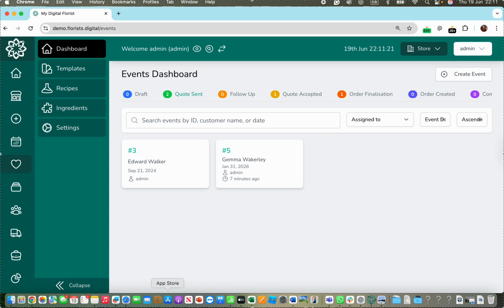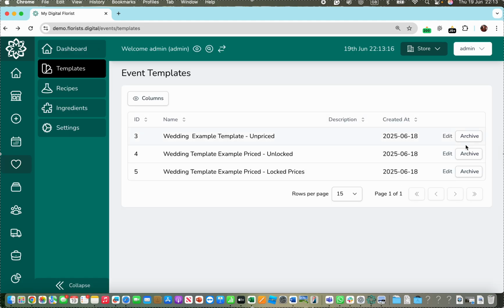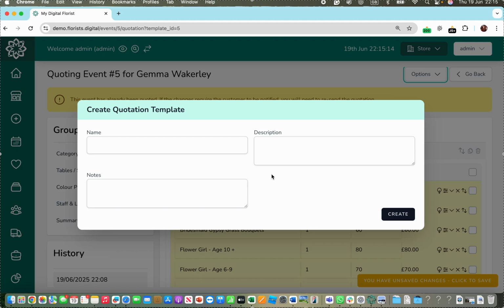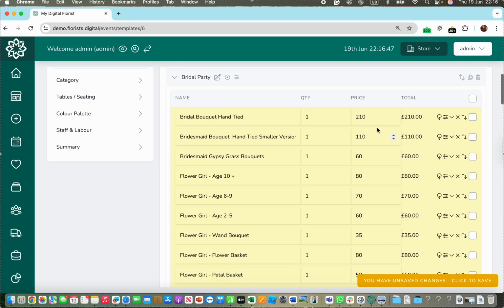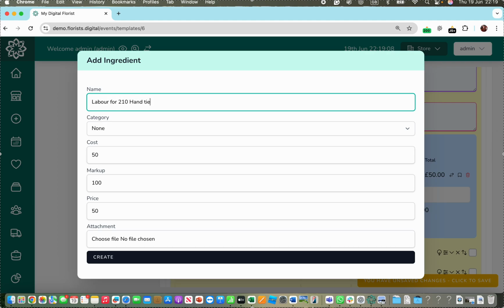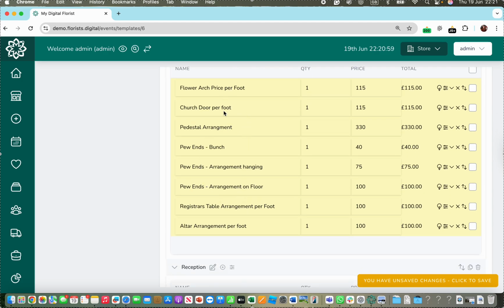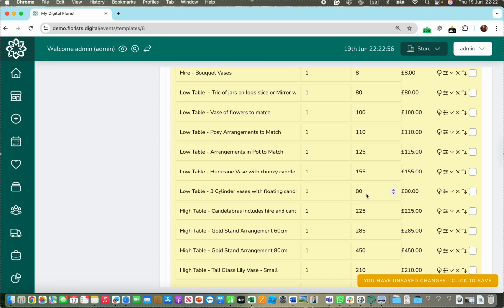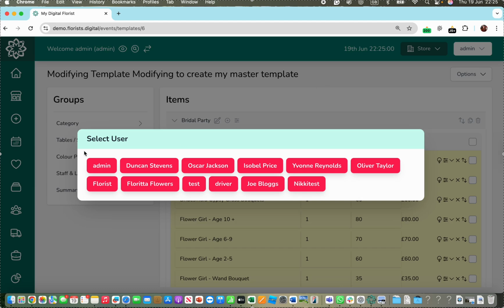Digital Florists Weddings and Events Creating a Master template